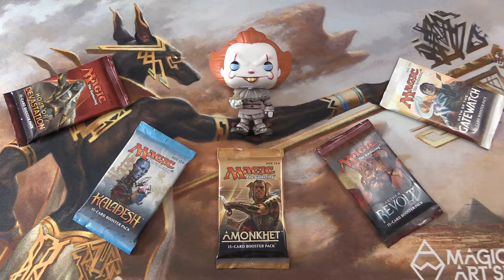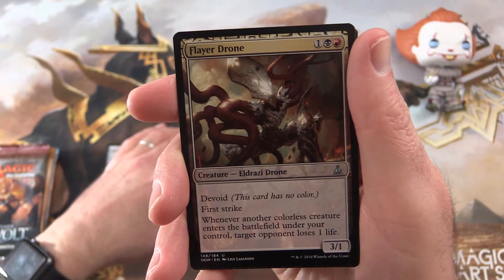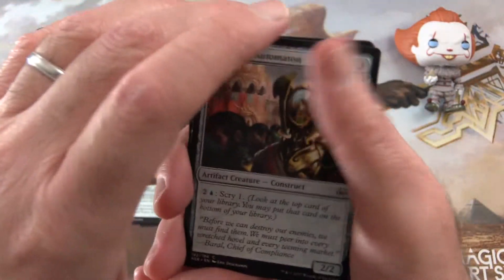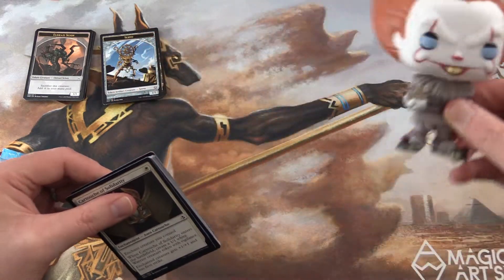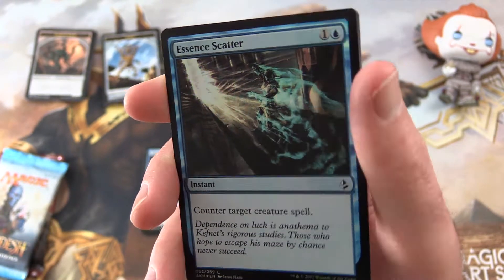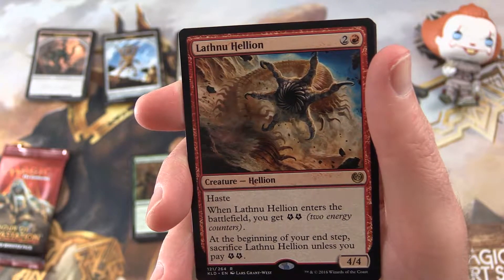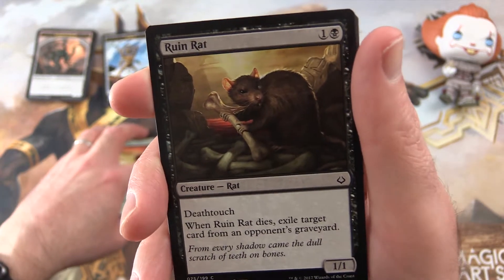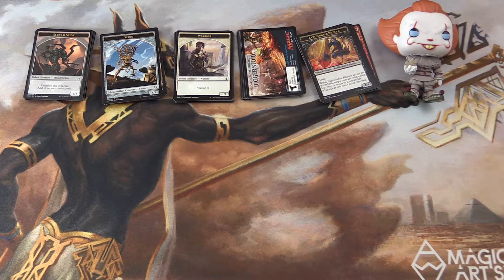Hunt for lottery cards #30 pack opening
Unpacking some tasty booster packs from various Magic: The Gathering sets (Oath of the Gatewatch, Kaladesh, Aether Revolt, Amonkhet, Hour of Devastation) on the hunt for Expeditions, Inventions, or Invocations. This is snack #30 in an ongoing series!